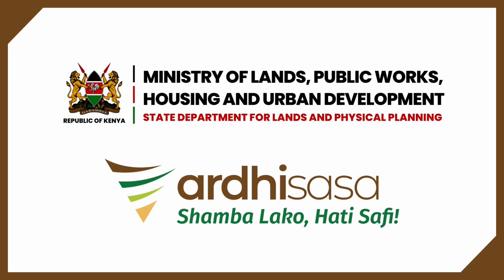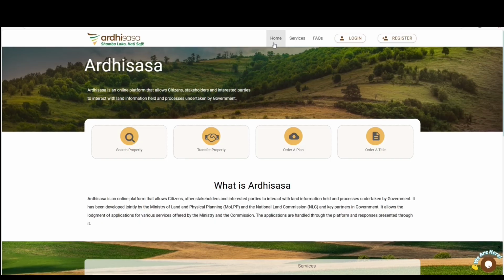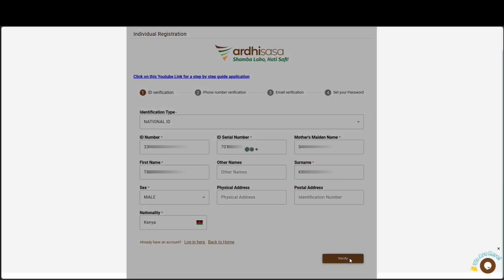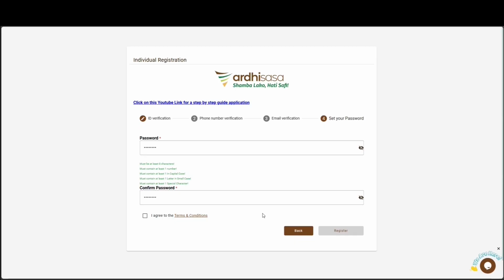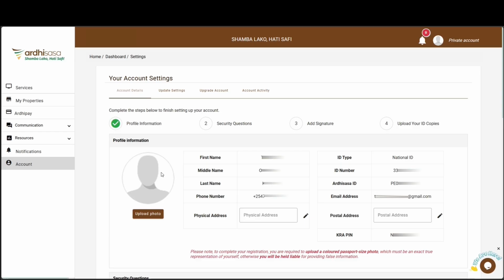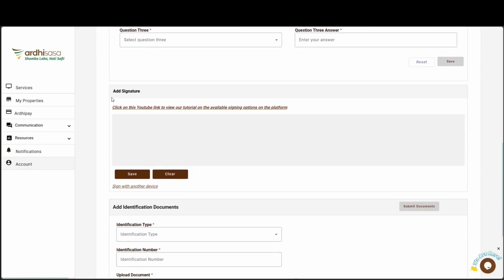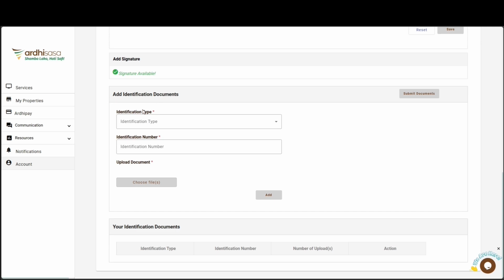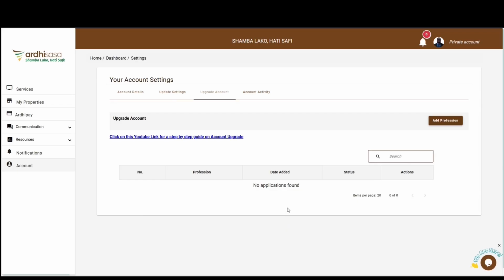ArdhiSasa | Individual Registration & Account setup tutorial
This is a simple tutorial on the Individual Registration & Account setup process on Ardhisasa.

Nairobi Customer Care Contacts:
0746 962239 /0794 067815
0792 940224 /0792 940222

Muranga Customer Care Contacts:
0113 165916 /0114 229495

Mombasa Customer Care Contacts:
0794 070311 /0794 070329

Isiolo Customer Care Contacts:
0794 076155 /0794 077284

or